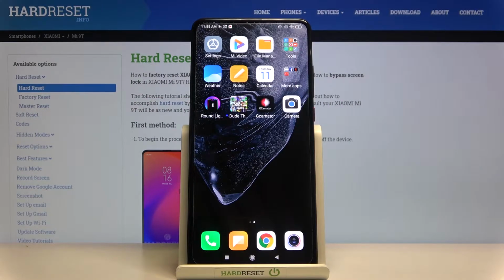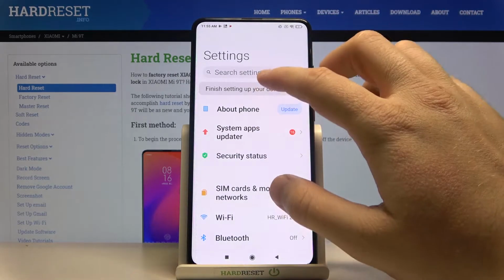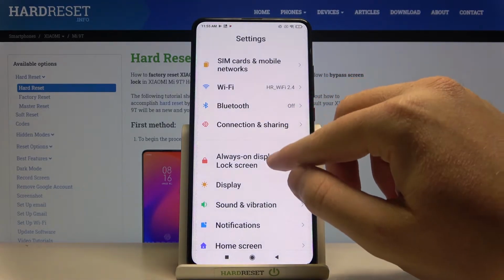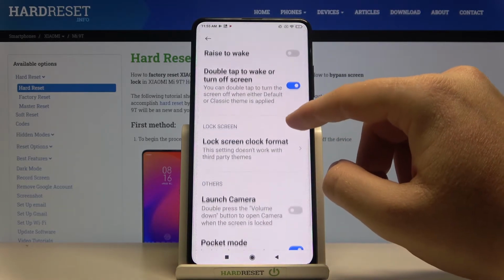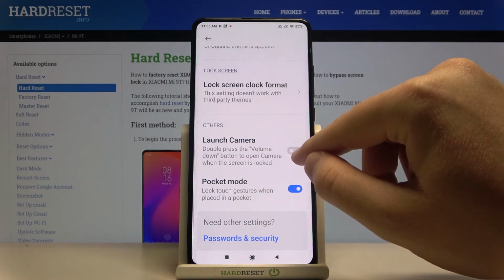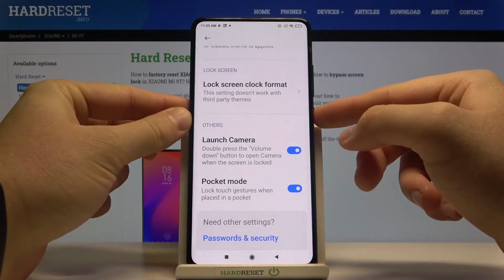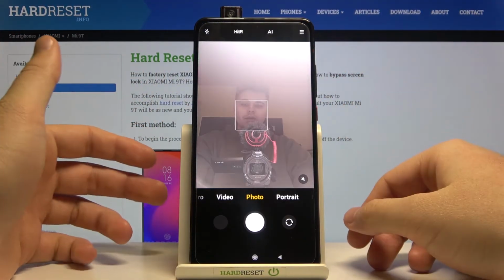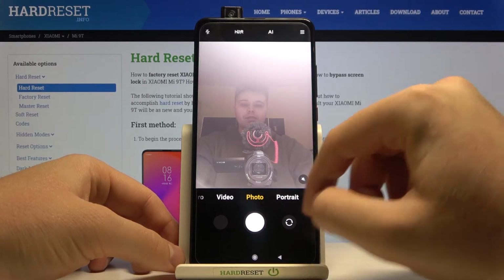How to Activate Camera Quick Launch on XIAOMI Mi 9T – Turn On Quick Launch Camera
Learn more info about XIAOMI Mi 9T:
If you want to quickly activate the camera in your XIAOMI Mi 9T, check the attached tutorial. Did you know that your XIAOMI has the Quick Launch function? If you don't know how to use Quick Launch on XIAOMI Mi 9T, then this tutorial will be perfect for you. Follow our instructions, go to Quick Launch settings and launch it successfully. Learn how to turn on the quick launch camera function in XIAOMI Mi 9T. If you assign the camera to the Quick Launch option, just double-click and the camera application will start automatically.